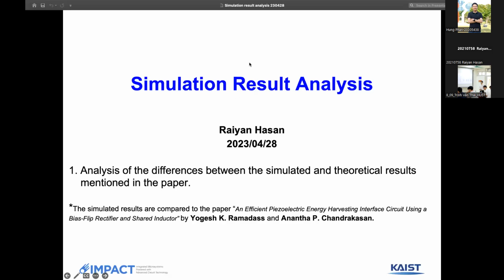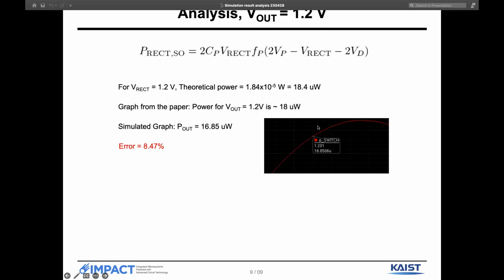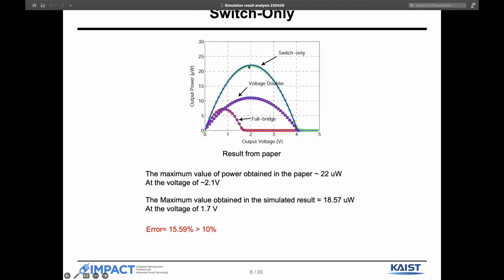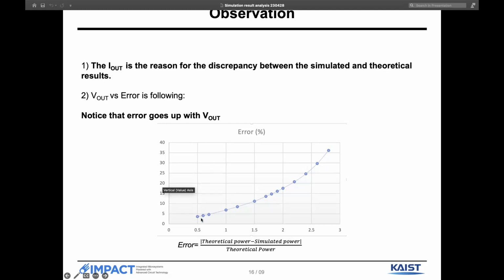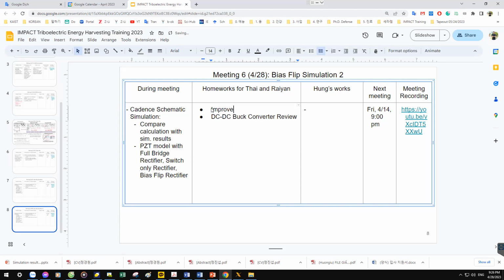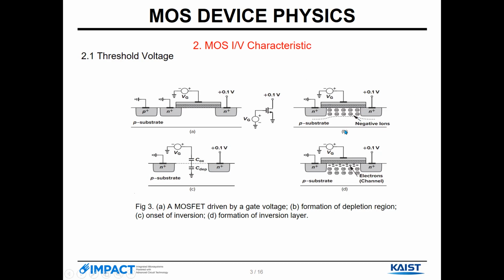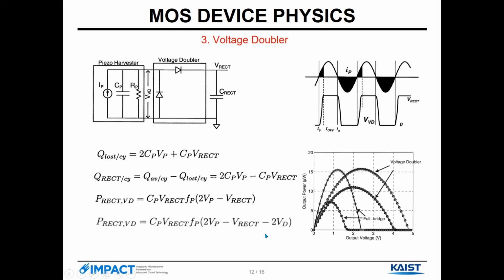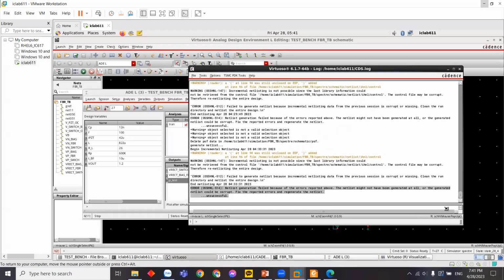Meeting 6 (4/28): Bias Flip Simulation Error Analysis